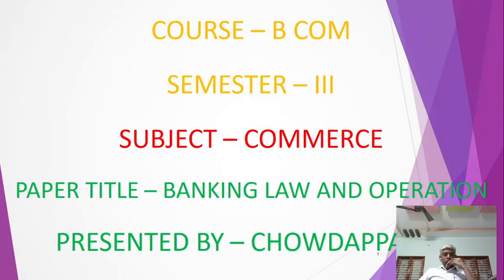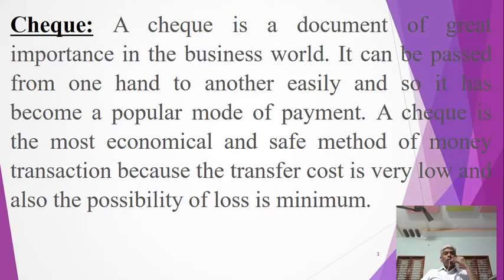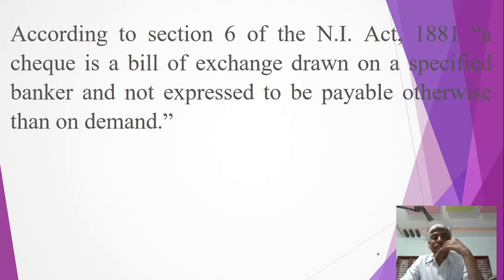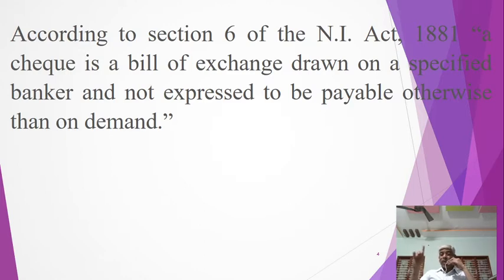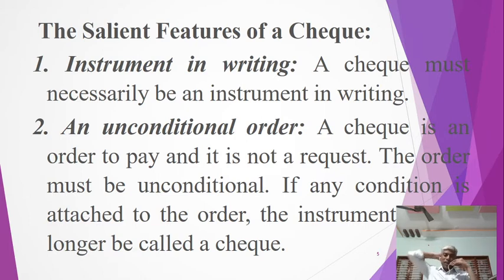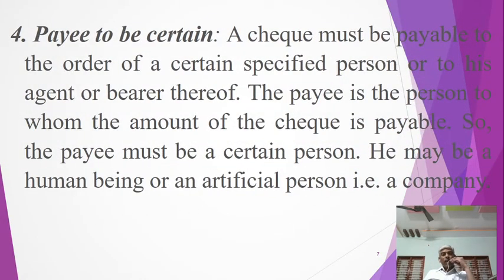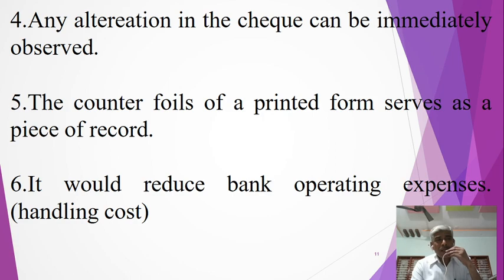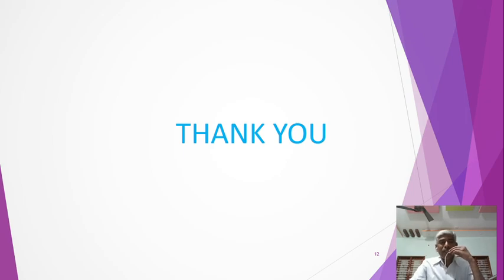2020 11 29 18 50 11, BLO, NI, Part 6